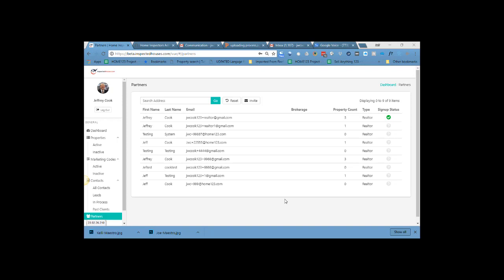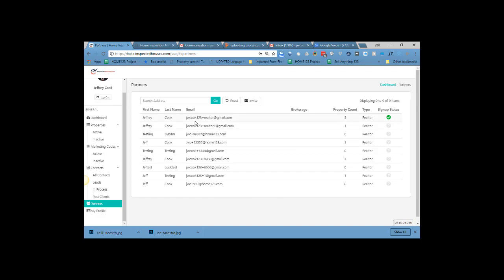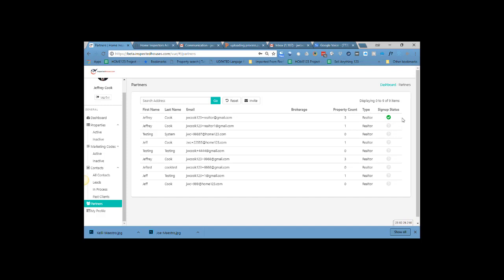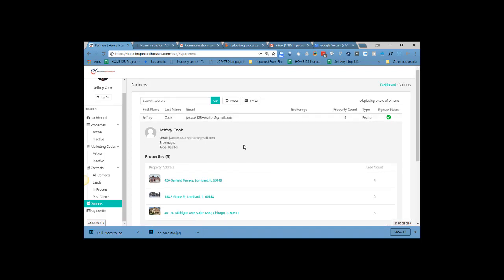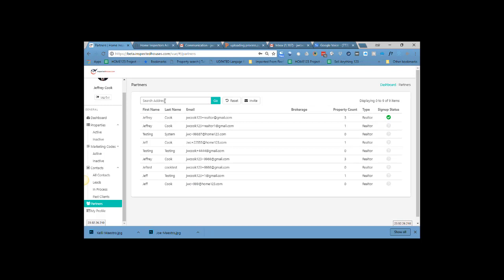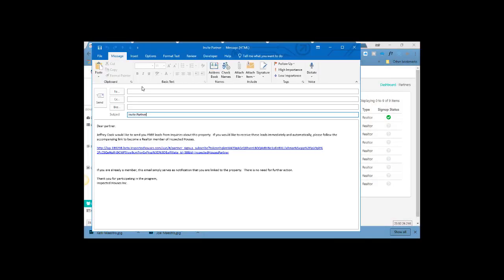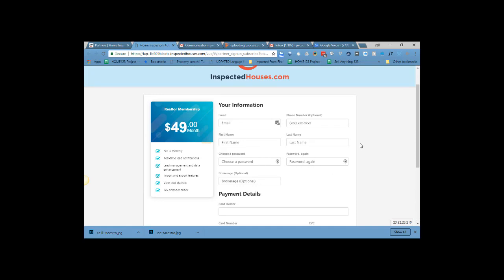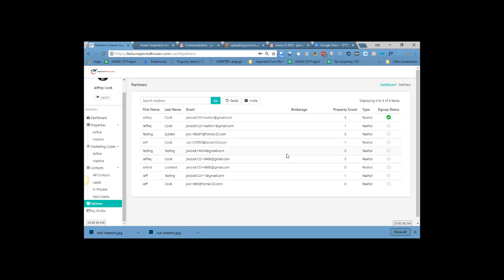Inspected Houses Tutorial #6 - Partner Tab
Inspected Houses backend system tutorial #6 - using the partner tab and inviting real estate partners.